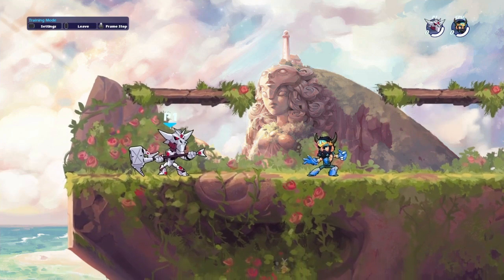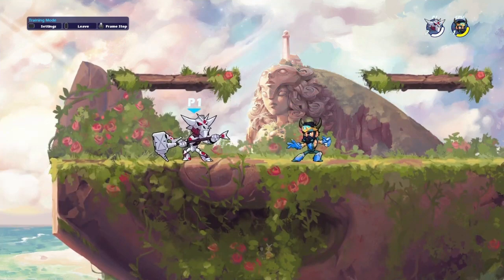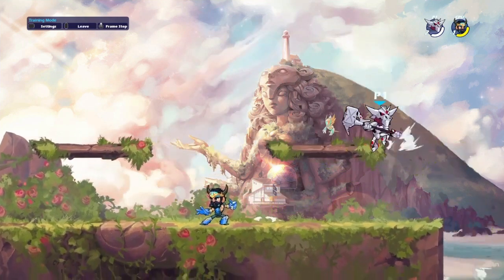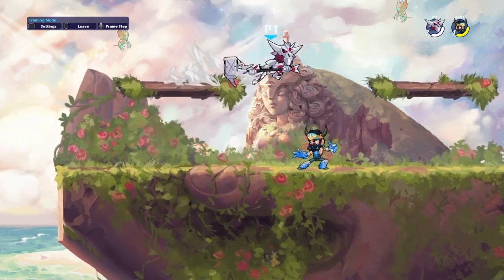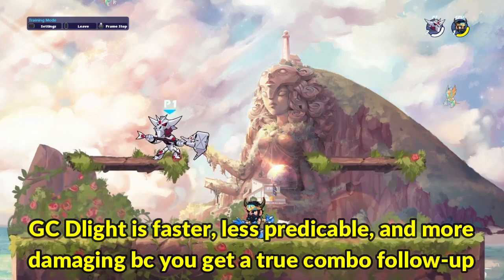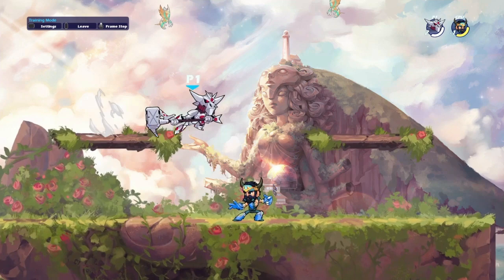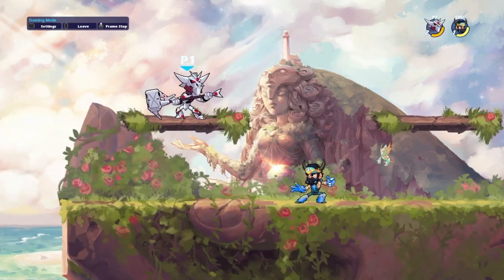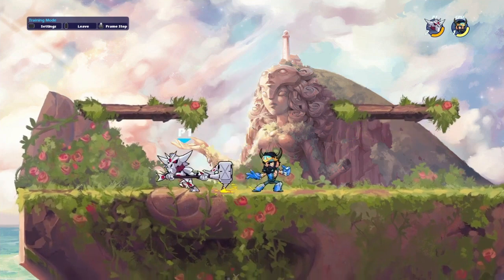How to MASTER HAMMER in 2021 (5 Tips: INSTANT Improvement!)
IMPORTANT:

I meant to say this in the video (and I kinda did), but DO NOT jump GC Dlight to punish if YOU’RE ALREADY ON THE GROUND! If so, it’s much easier and safer to punish with your grounded kit. But if you’re already in the air, and there’s not enough time or space to punish with a falling Sair or Nair, then GC Dlight is optimal.

Timestamps:
Intro 0:00
Slight - Slight/sig 0:20
Nair spamming and conditioning 1:42
Punish faster with GC Dlight 3:37
REC strings and edgeguarding 5:53
Jump, DJ, and X-pivot Dair 8:16
Outro 10:22